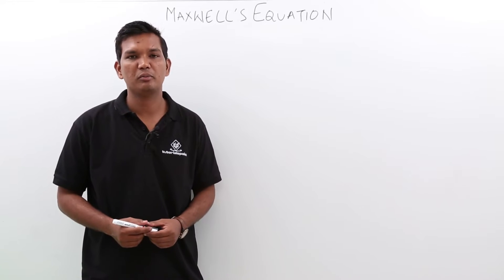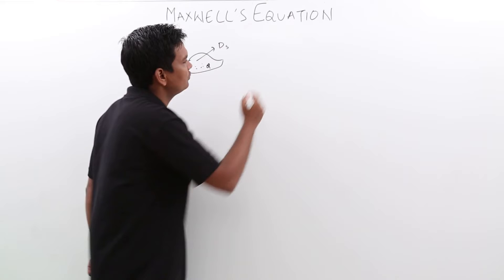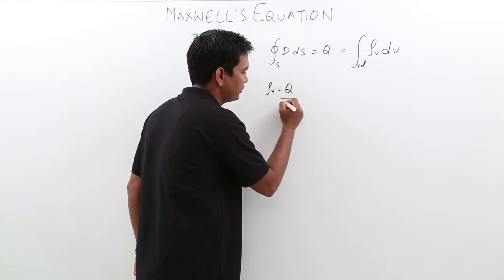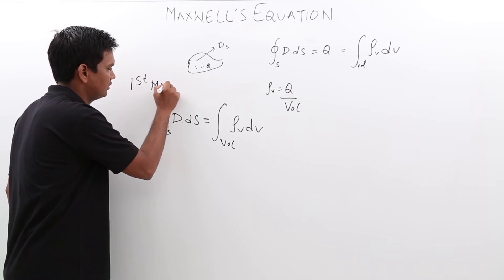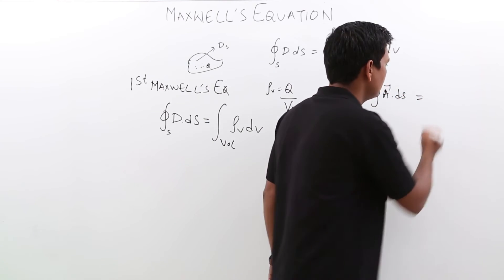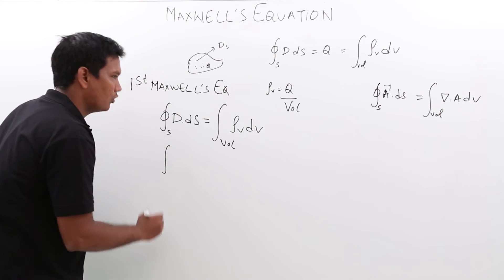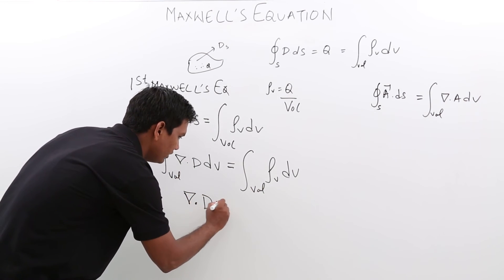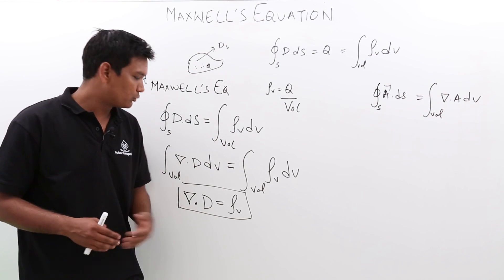Electro Magnetics Theory - Maxwell's 1st Equation